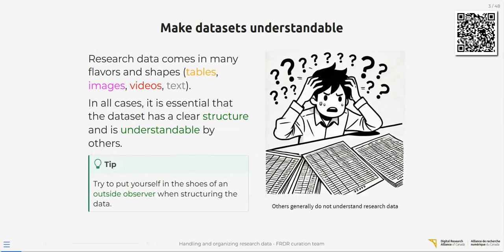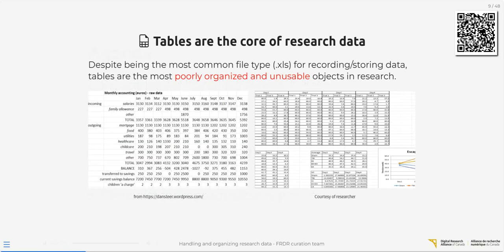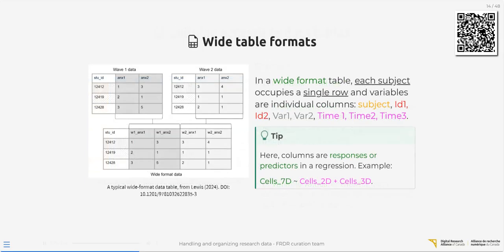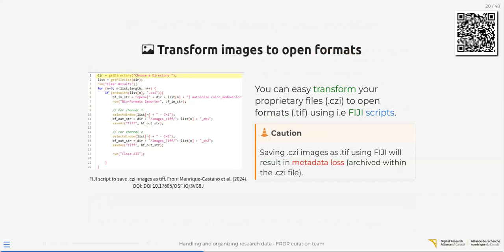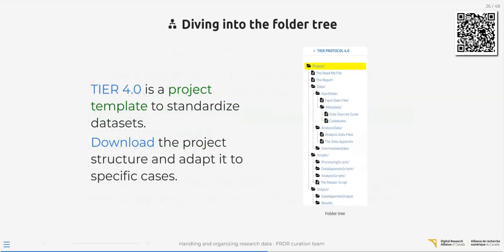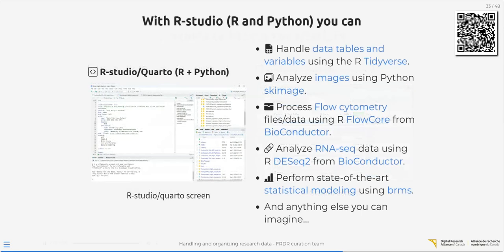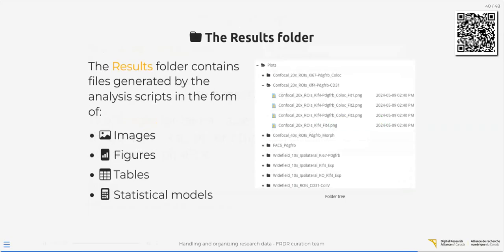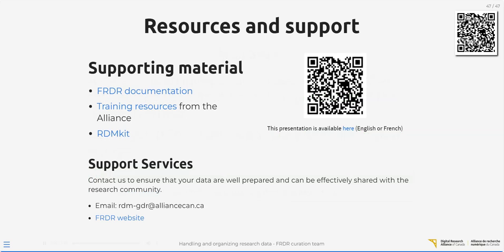Handling and organizing research data: A guide for researchers (2025)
This presentation was developed by the FRDR Curation Services team of the Digital Research Alliance of Canada. This resource focuses on handling and organizing research data. It introduces the fundamentals for naming conventions and file organization, as well as the formatting of data tables.

The presentation and source code developed in R/Quarto is available in our GitHub or Zenodo repositories.

This presentation is available under License CC-BY 4.0. If you use this resource for your own work, please use the following citation information:

Manrique-Castano, D. & FRDR Curation Services team. (2025). Handling and organizing research data: A guide for researchers. (Version 2025.09). Zenodo.